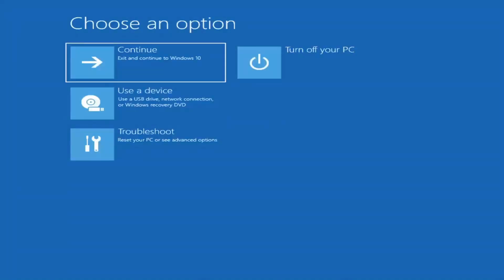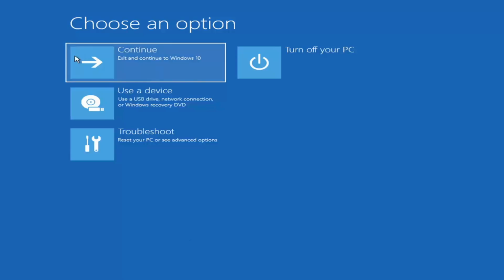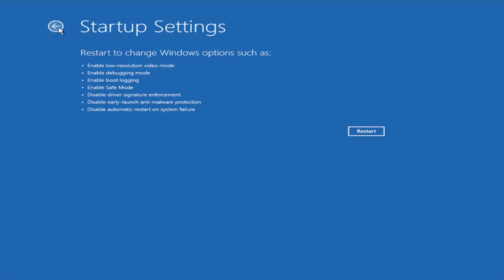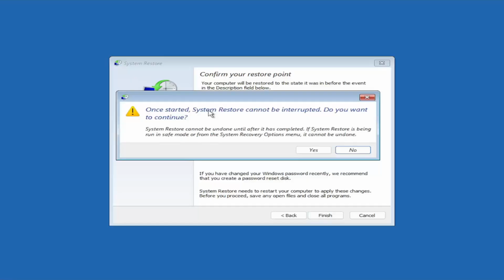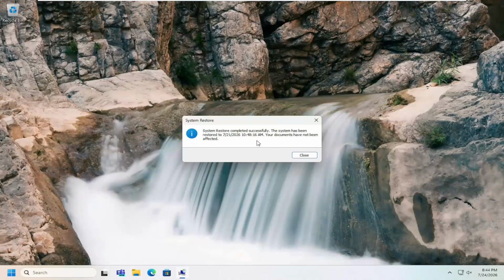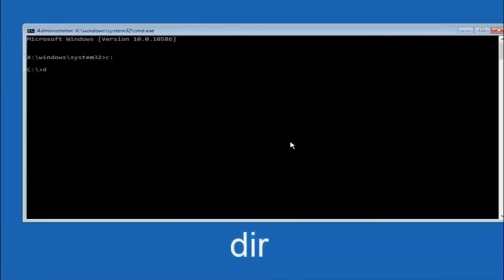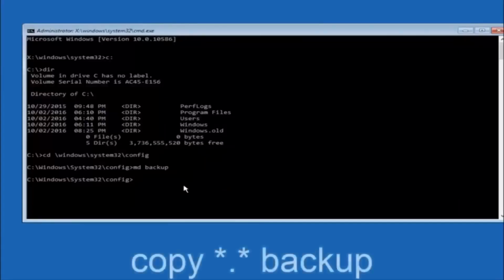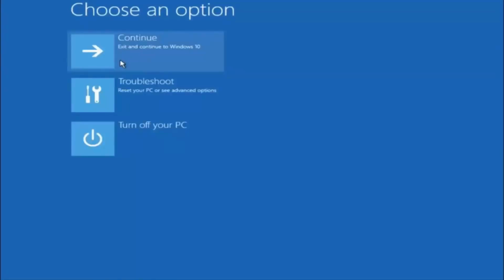How To Fix Blue Screen on Dell Precision 5770 [Solution]